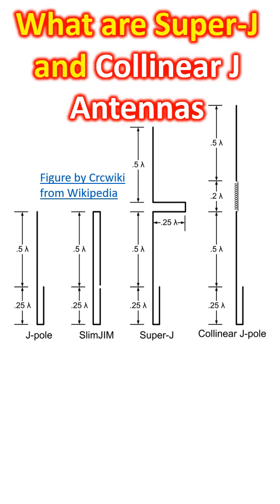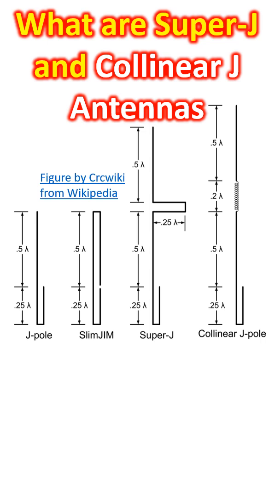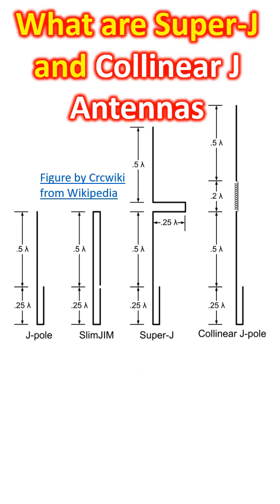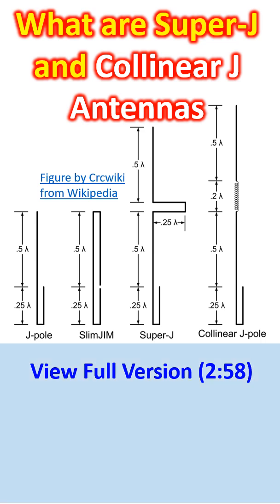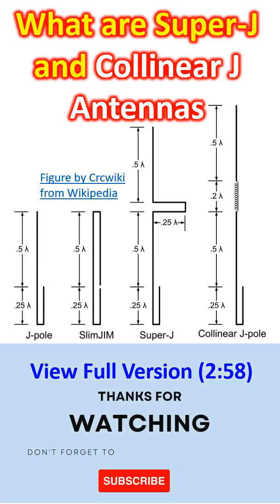What are Super-J and Collinear J Antennas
Earlier discussions had covered J pole antenna and its variant Slim Jim antenna. Now what are Super-J and Collinear J Antennas? They are variants of J pole antenna with higher gain as they have additional radiating element above the standard J pole antenna with appropriate phasing arrangement to increase the gain.